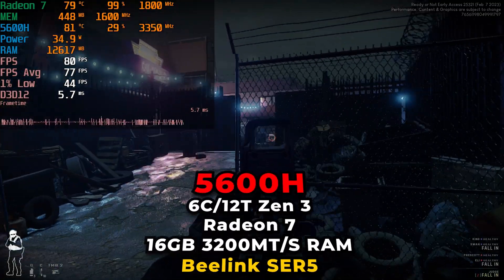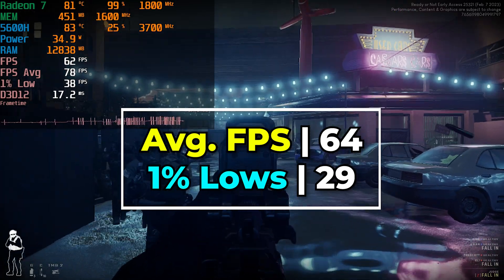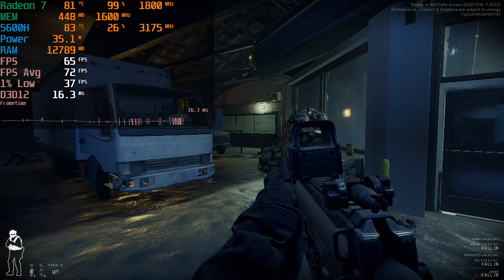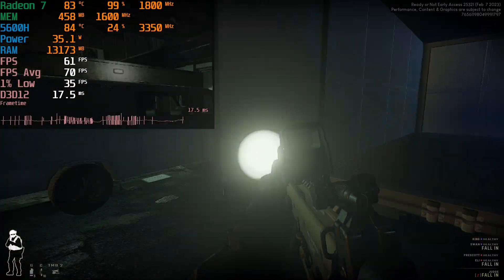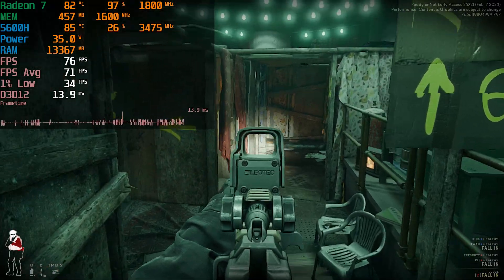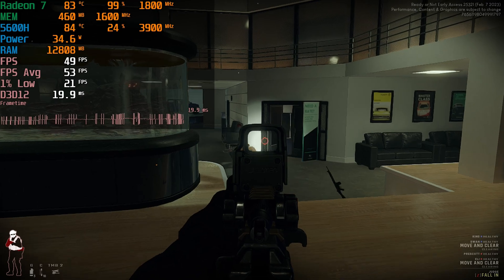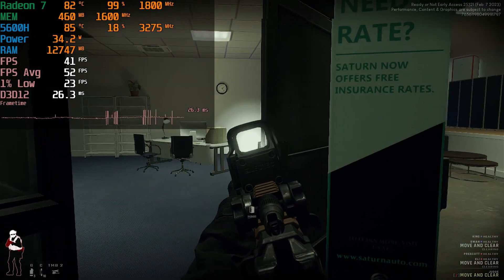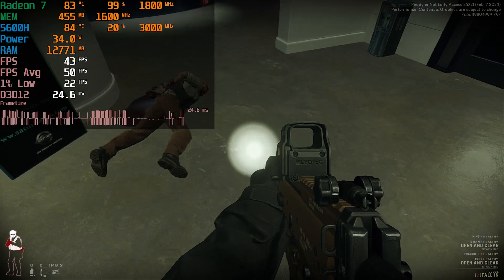Ready Or Not | AMD RYZEN R5 5600H Performance | Beelink SER5 16GB Mini PC | APU Test